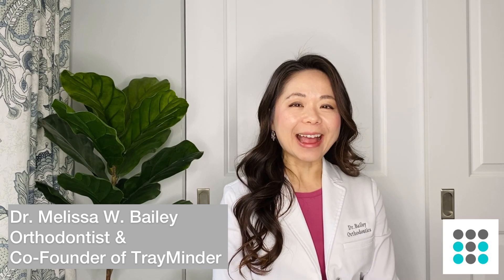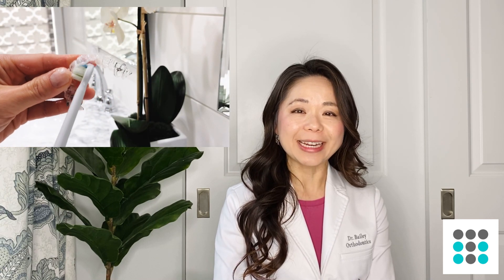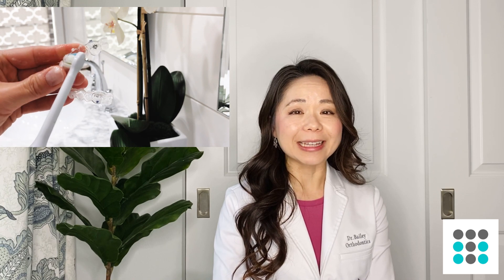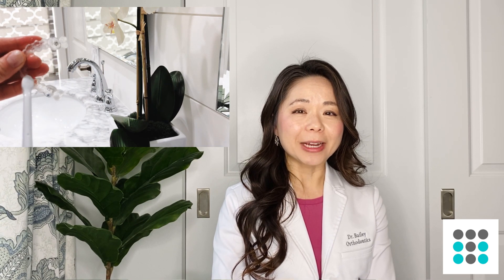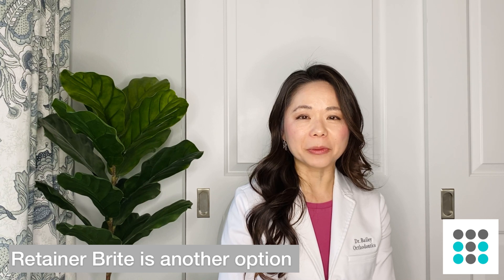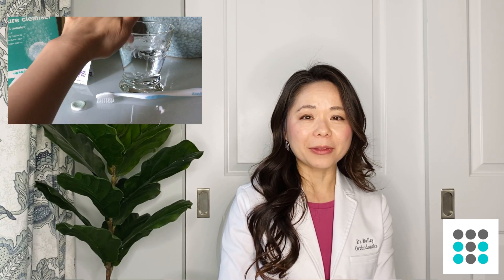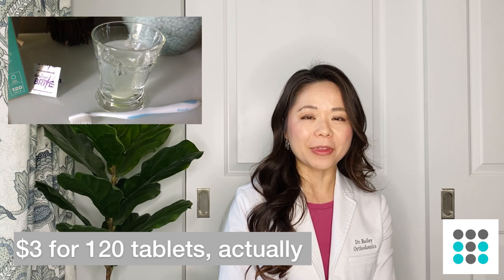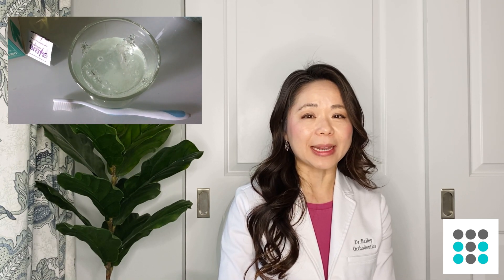INVISALIGN AND RETAINER CLEANING TIPS l Dr. Melissa Bailey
Orthodontist’s daily and weekly routine for cleaning clear aligners and retainers.

💙 Retainer Brite
💙 Denture Cleaner
💙 Ultrasonic Jewelry Cleaner
💙 Floss
💙 Sonic Care Toothbrush
💙 Oral B electric brush
💙 Aligner Cleaner Case
💙Invisalign Cleaning Crystals
💙Polident Denture Cleaner
💙Ever Smile White Foam
💙Dr. Bronner's Soap

Research Papers:
Long-term effects of seven cleaning methods on light transmittance, surface roughness, and flexural modulus of polyurethane retainer material (funded by Align Tech, maker of Invisalign)

Long-term Effects of Cleaning Methods on Properties of Vivera and ACE Clear Retainer Materials (funded by Align Tech, maker of Invisalign)